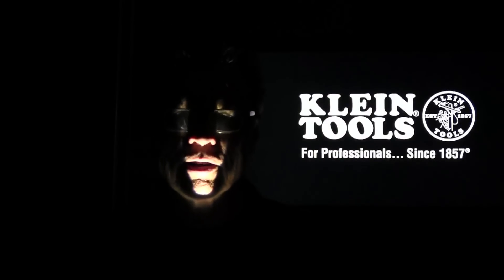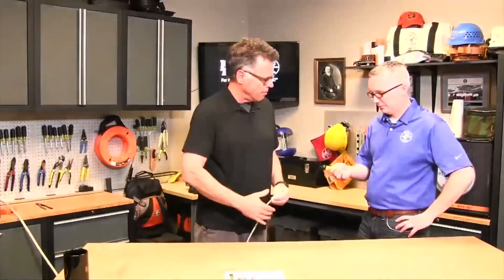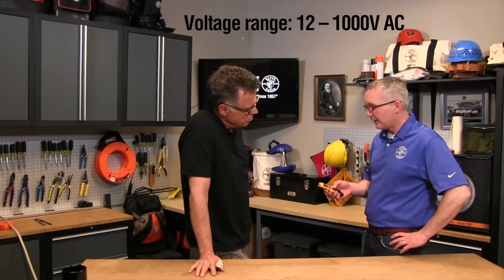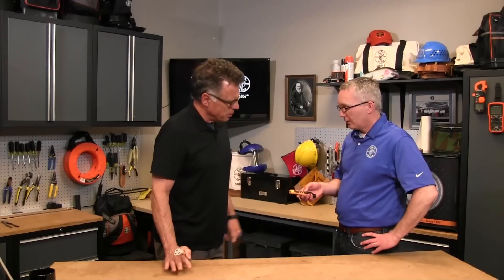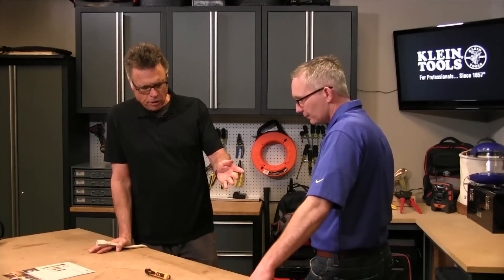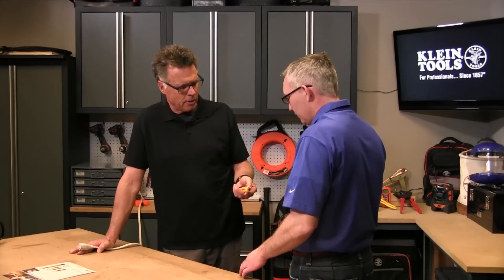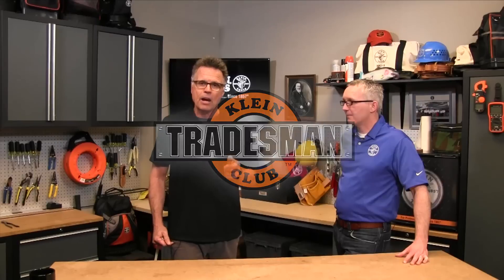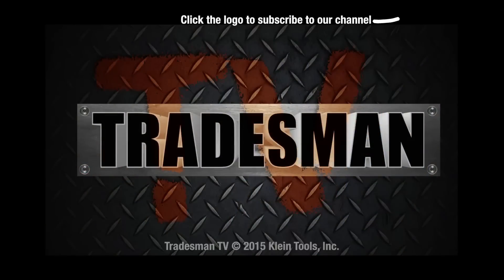Tradesman TV: NCVT-3 Non-Contact Voltage Tester with Flashlight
In this episode of Tradesman TV, Barnaby takes a closer look at the NCVT-3, non-contact voltage tester with an integrated flashlight.